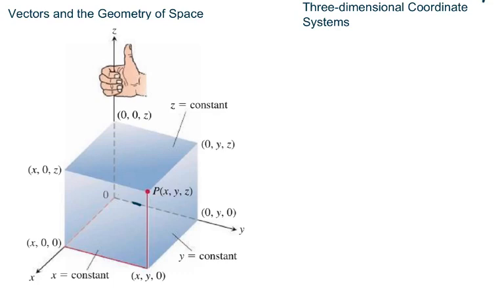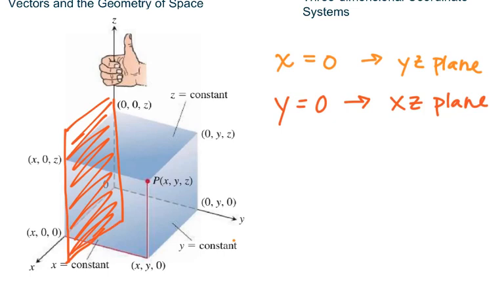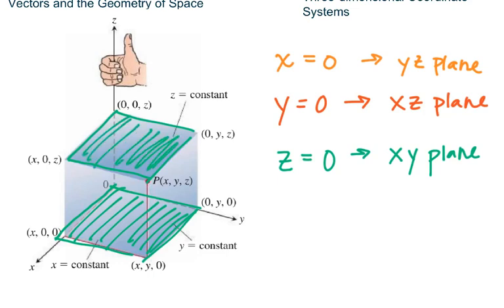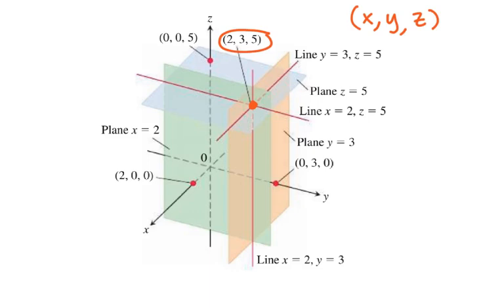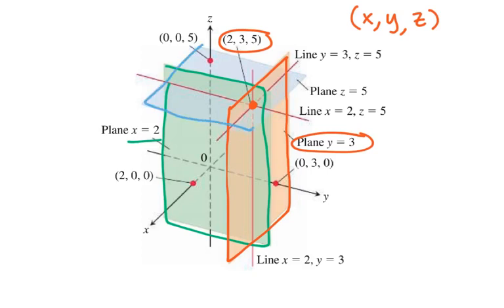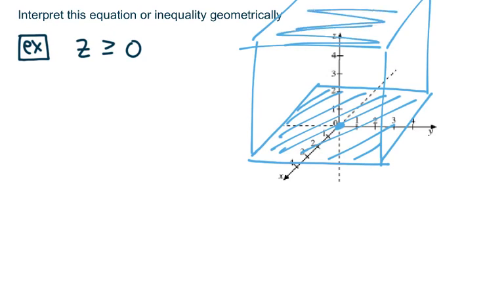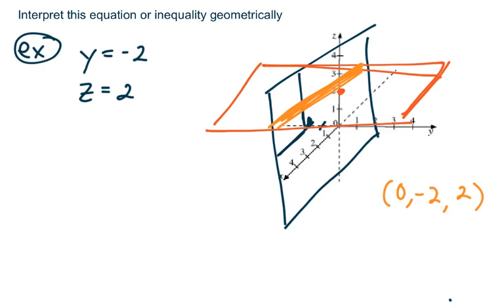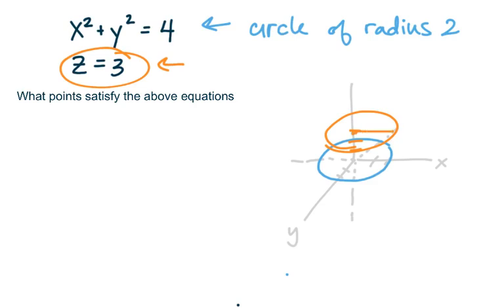MAT273 - Calc3 - 12.1a Understanding 3 space